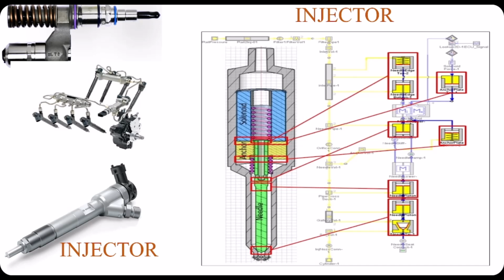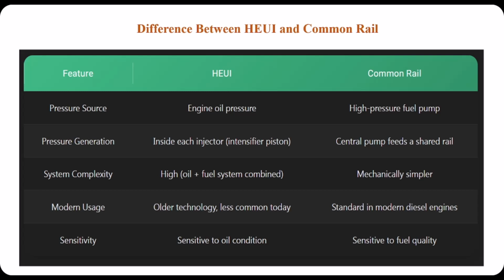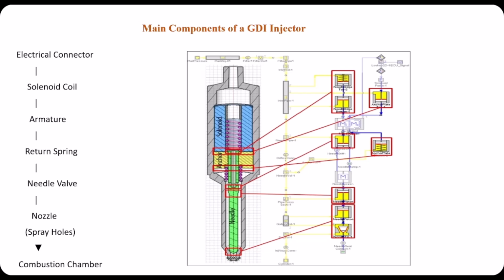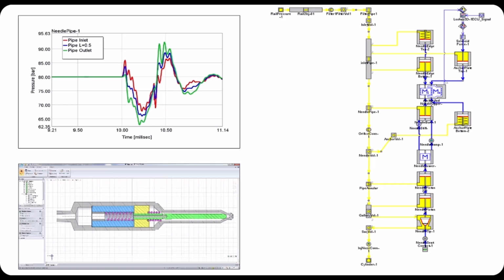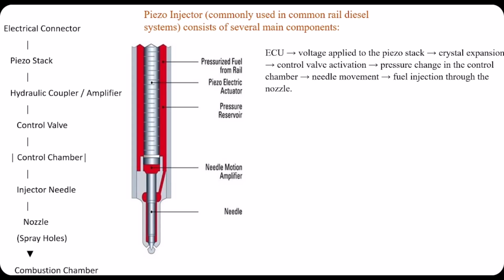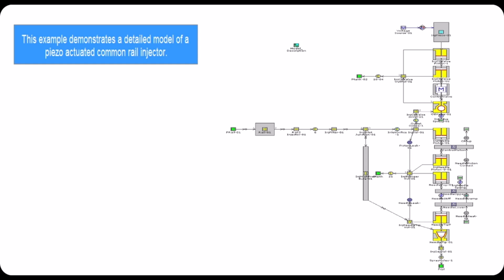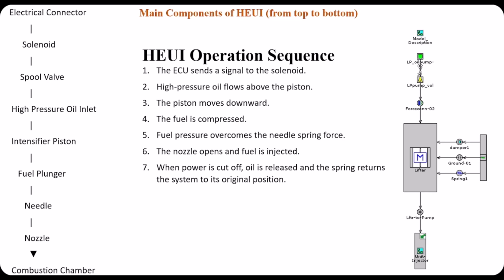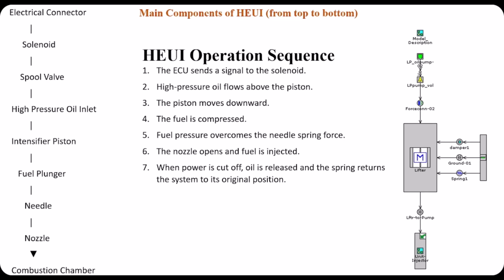Injectors (PIEZO, HEUI, GDI) gt power#engine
The injectors Piezo, HEUI, and GDI differ mainly in how they operate, the type of engine they are used in, and how fuel pressure is created and controlled.